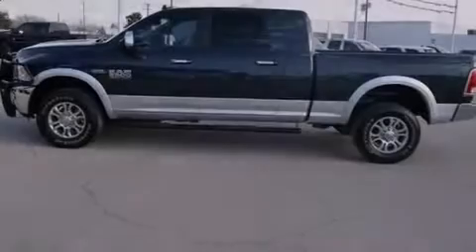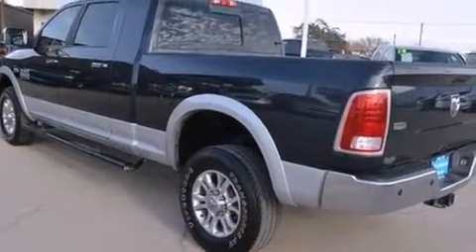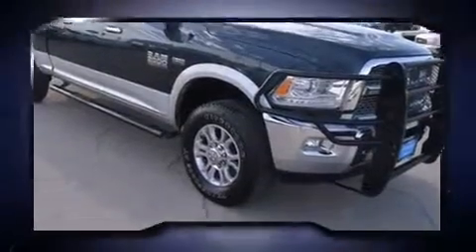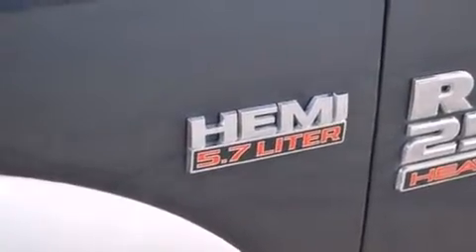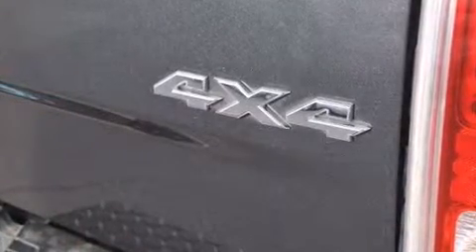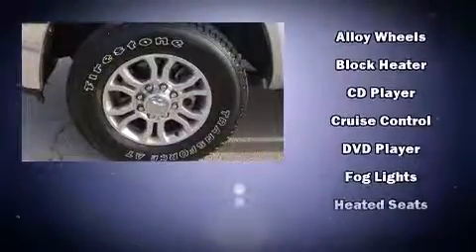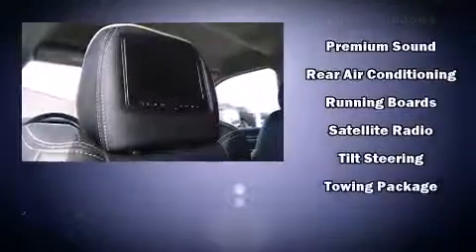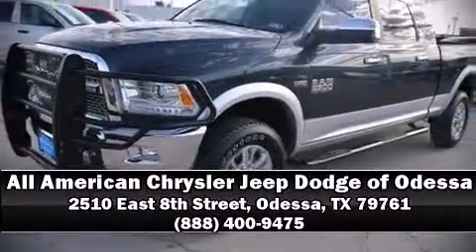2014 Ram 2500 Laramie in Odessa, TX 79761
Introducing the 2014 Ram 2500. With just over 30,000 miles on the odometer, this pickup stands out from the crowd, boasting a diverse range of features and remarkable value! It features four-wheel drive capabilities, a durable automatic transmission, and a powerful 8 cylinder engine. Top features include cruise control, leather upholstery, power front seats, an automatic dimming rear-view mirror, an outside temperature display, automatic dimming door mirrors, heated and ventilated seats, and 1-touch window functionality. Audio features include an AM/FM radio, steering wheel mounted audio controls, and 10 speakers, providing excellent sound throughout the cabin. Passenger security is always assured thanks to various safety features, such as: dual front impact airbags with occupant sensing airbag, head curtain airbags, traction control, ignition disabling, an emergency communication system, and 4 wheel disc brakes with ABS. Brake assist technology provides extra pressure when applying the brakes. Our experienced sales staff is eager to share its knowledge and enthusiasm with you. They'll work with you to find the right vehicle at a price you can afford. Stop in and take a test drive!